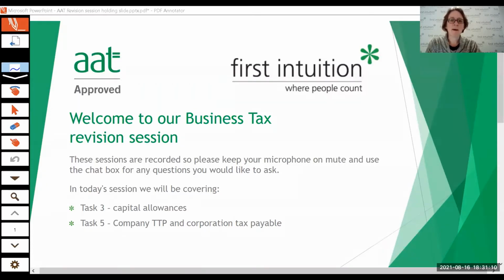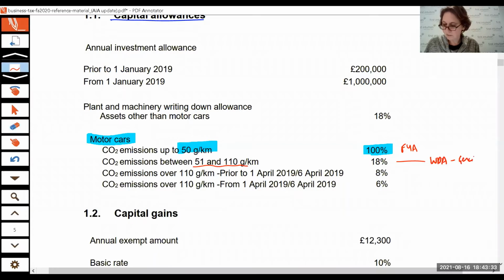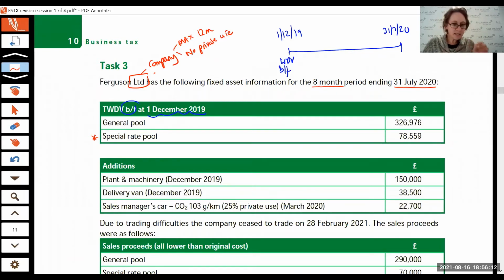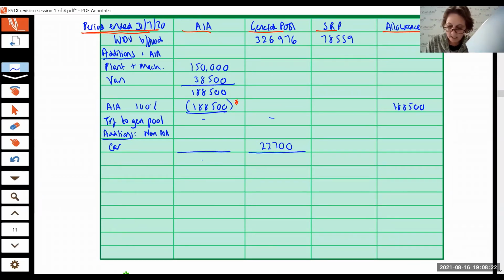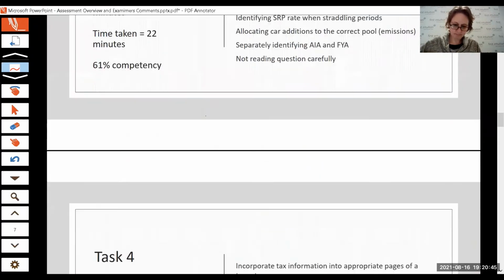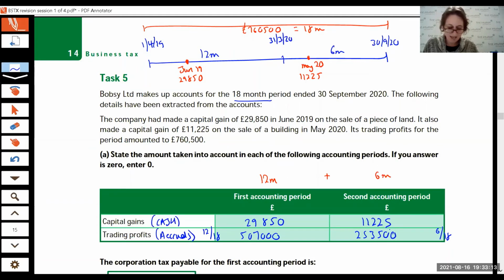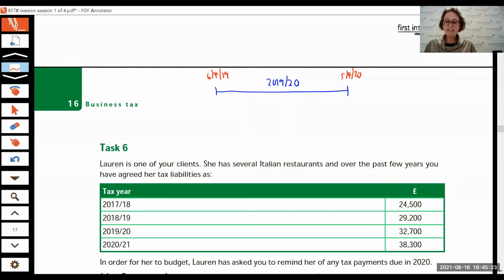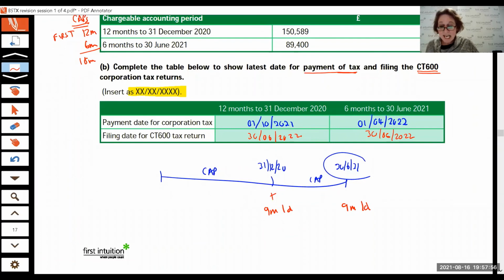AAT Business Tax FA20 Revision - Lecture 2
Join First Intuition for a revision class for AAT Level 4 Personal Tax FA20 assessments. The class was originally broadcast live to students in July 2021.

We offer courses for the following Qualifications:

AAT
ACCA
CIMA
ICAEW
CMI